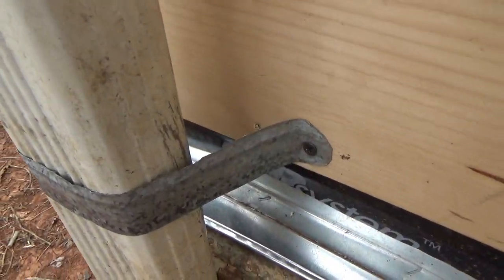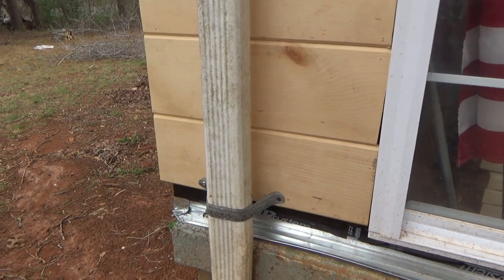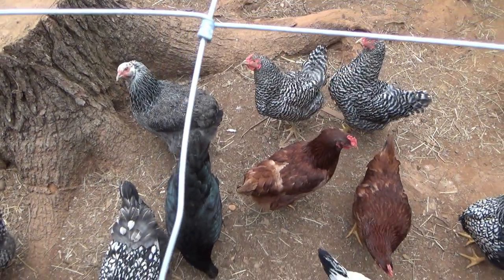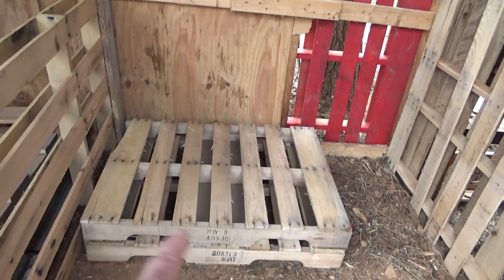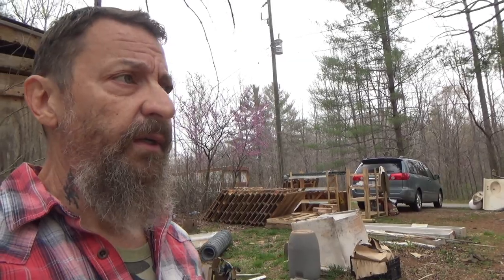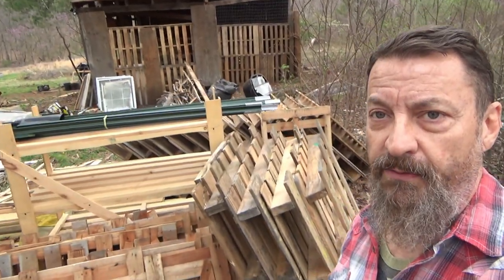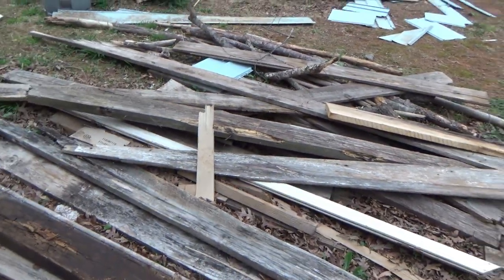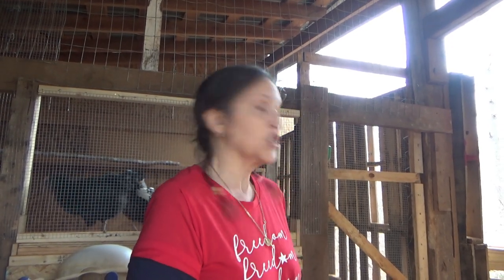Renovating our barn with free pallets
Using free pallets to renovate our old barn. Soon we'll be adding more farm animals to our homestead, so we are in the process of preparing their new home in the old barn.

Regular mail:
Off Grid Challenge
Stuart VA 24171